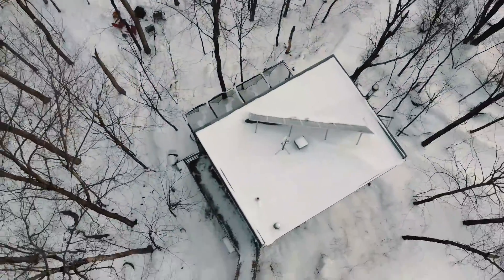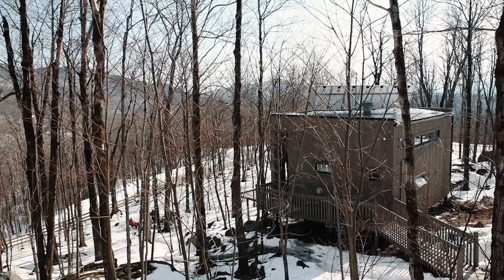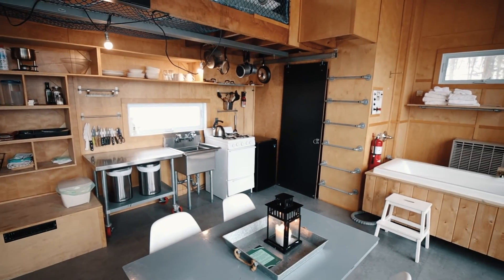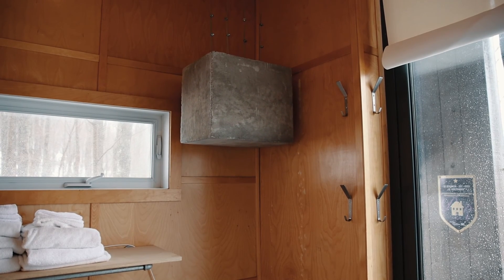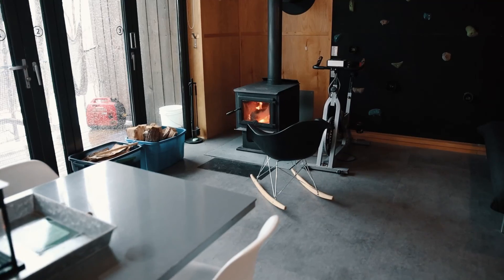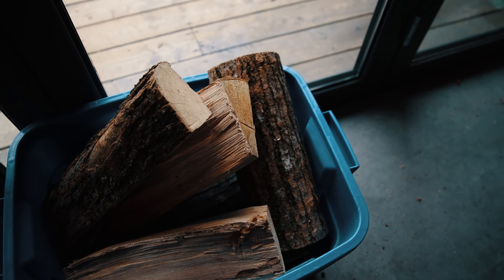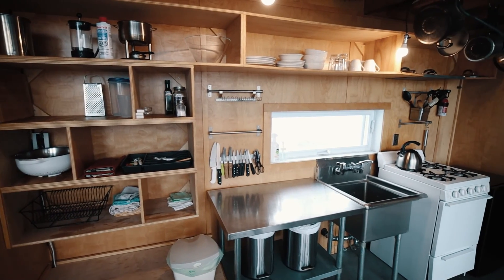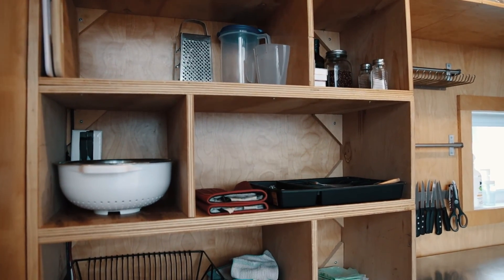Cozy Tiny House | Zoobox At Le Vertendre!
Follow along on this tour of a tiny house in Le Vertendre, located 1 hour from Montreal!